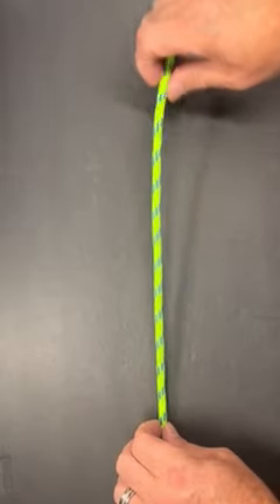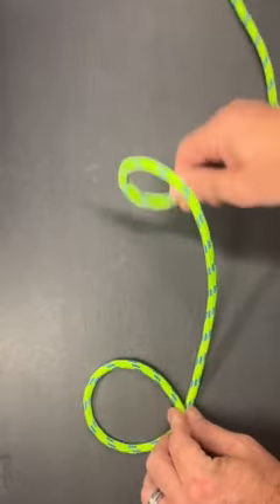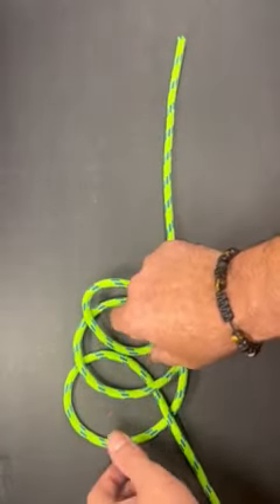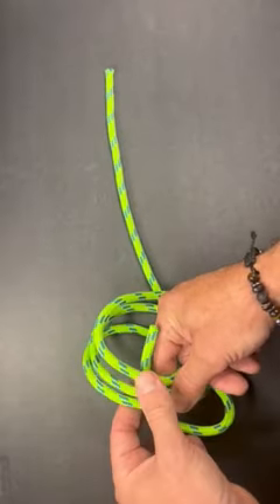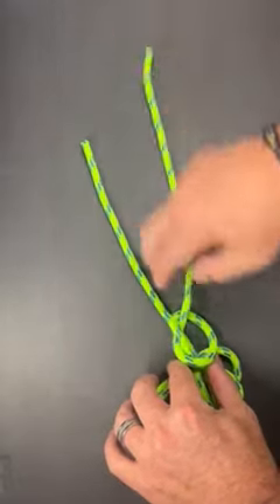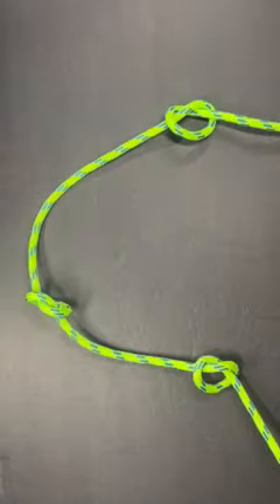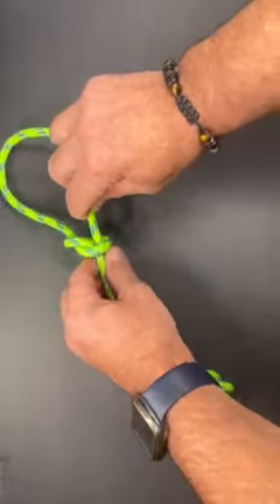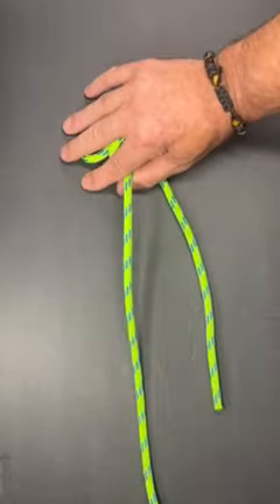Fireman's Knot aka Magical Knot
Tying The Fireman's Knot aka Philadelphia Knot aka Magical Knot